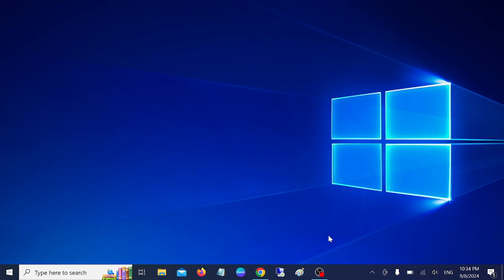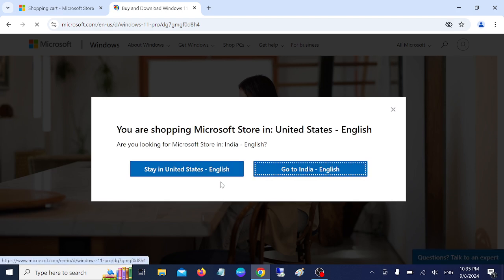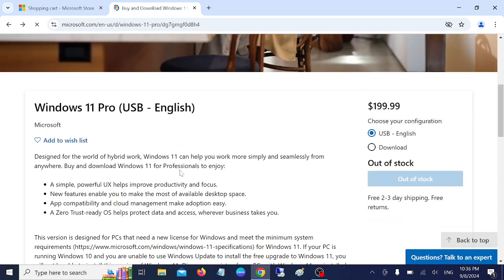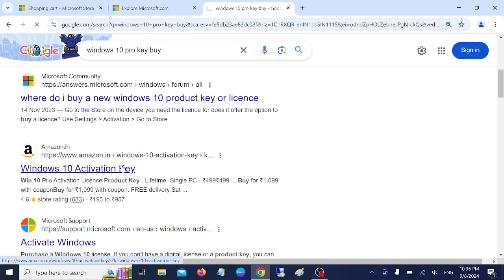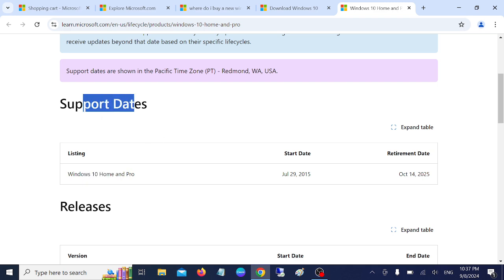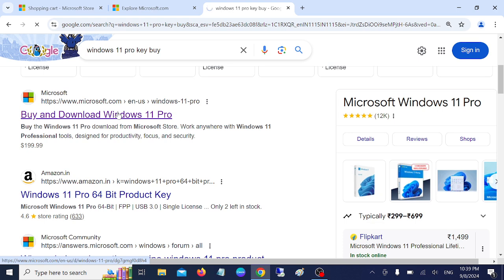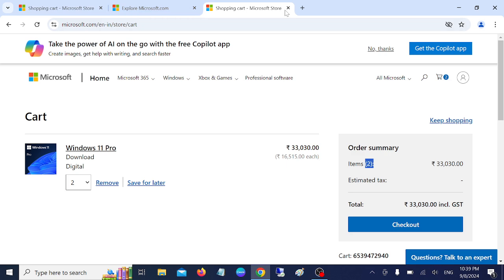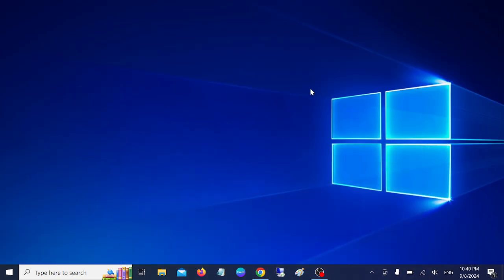How to Buy windows 11 Pro genuine key from Microsoft?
✅Read this also please :

✅ A digital license is a method of activation that doesn't require a product key. For example, Windows 11 uses a digital license instead of a product key. A digital license is linked to a Microsoft account and associated with a PC

✅Product key
A product key is a unique string of numbers and characters that certifies that a copy of a program is original. For example, Windows 10 and Windows 11 can be activated using a 25-character product key.

✅IMPORTANT : If your PC is running Windows 10 and you are unable to use Windows Update to install the free upgrade to Windows 11, you will not be able to install this version of Windows 11. Discover a variety of new PCs with Windows 11 preinstalled